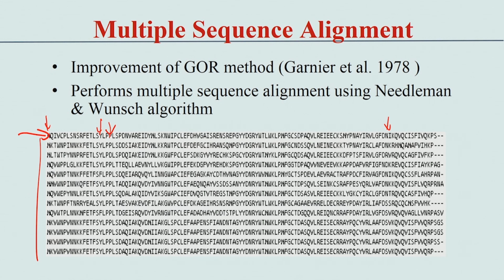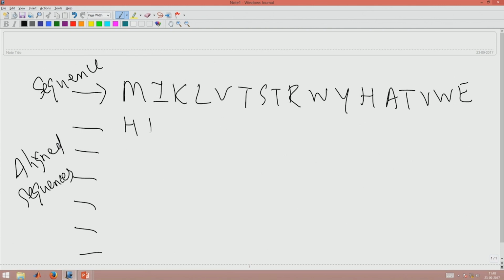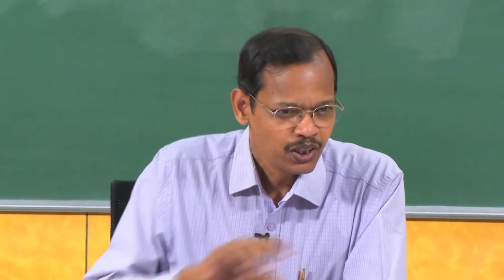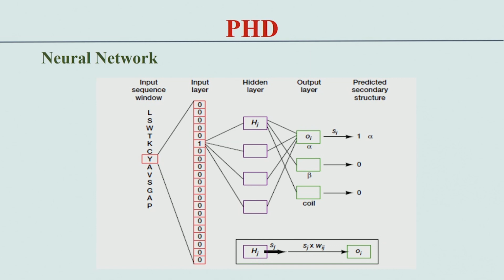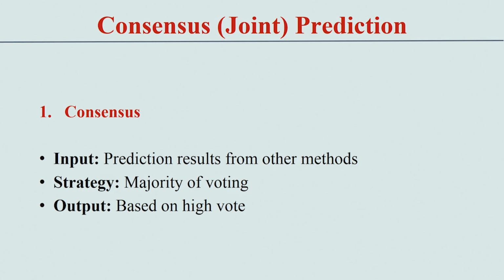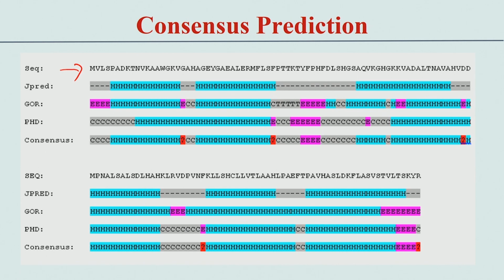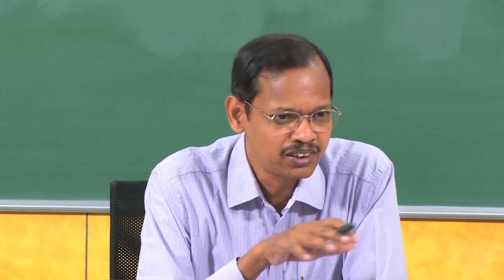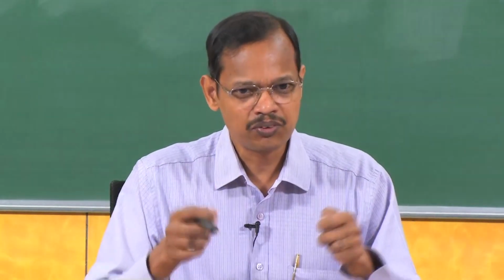Secondary structure prediction III